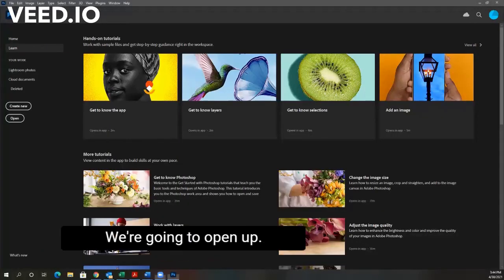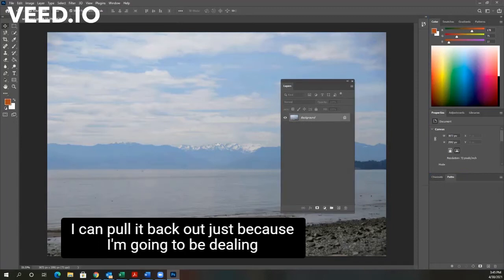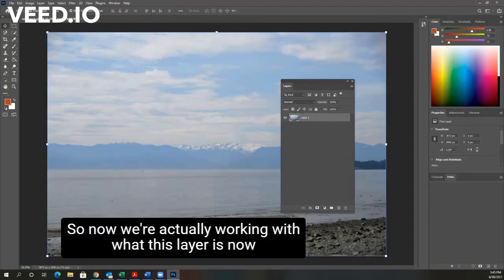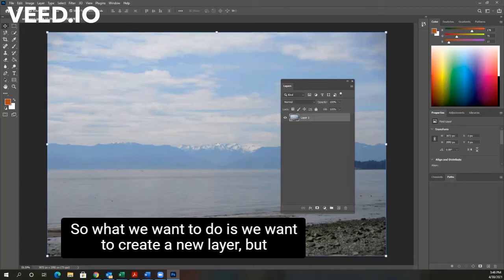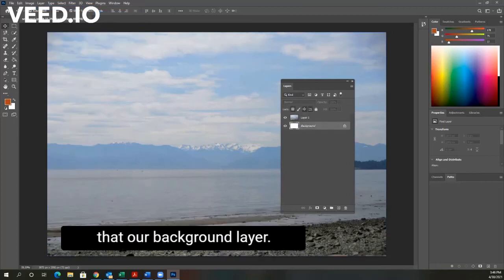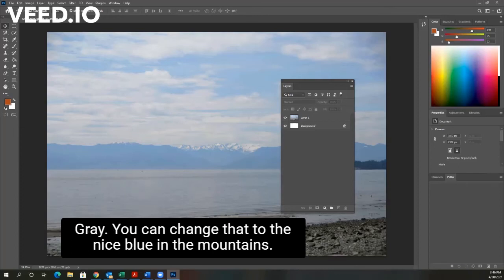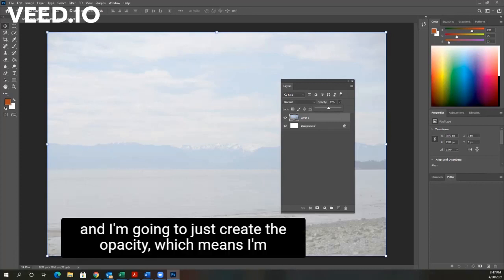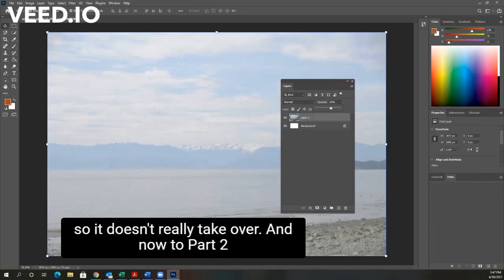Week 7 Assignment Composite Photo part1withcaptions